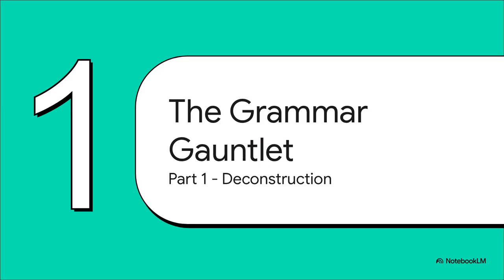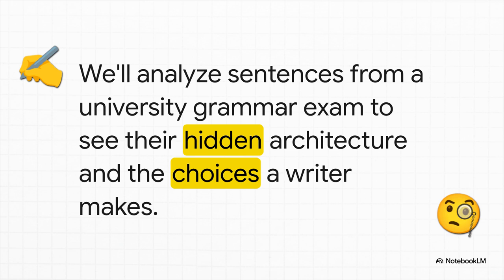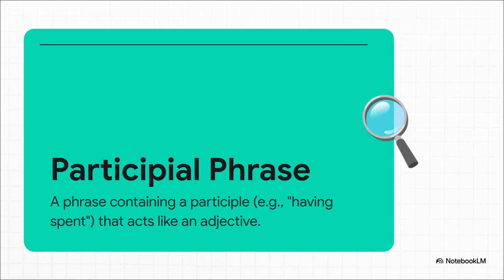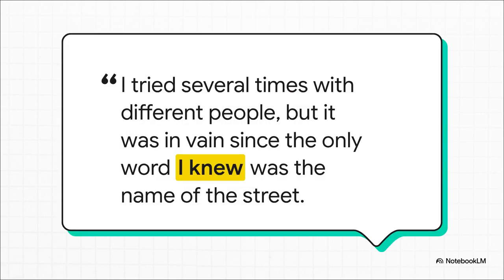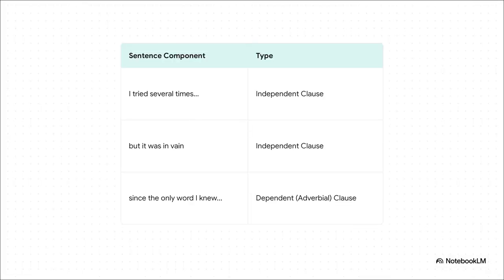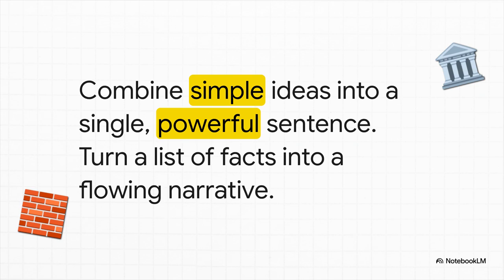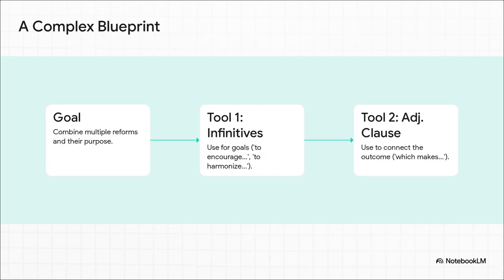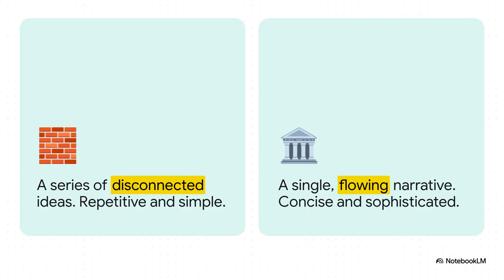📝Advanced Grammar: Structural Analysis and Sentence Combination